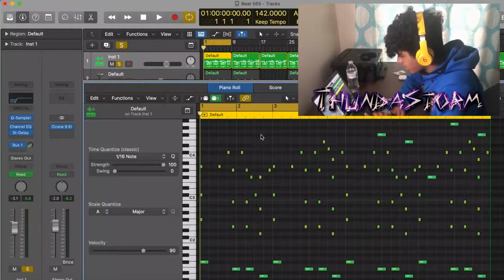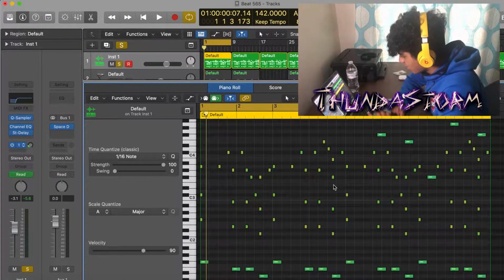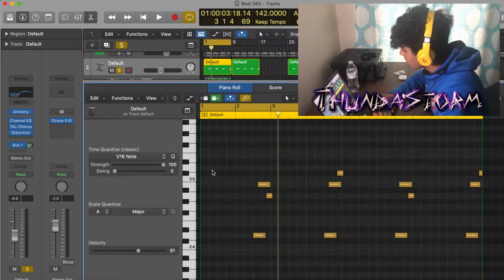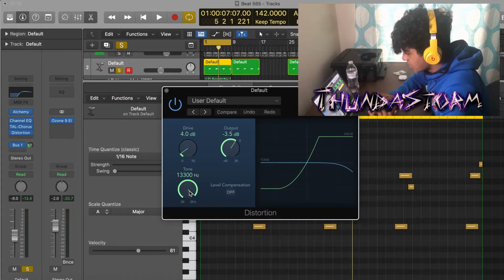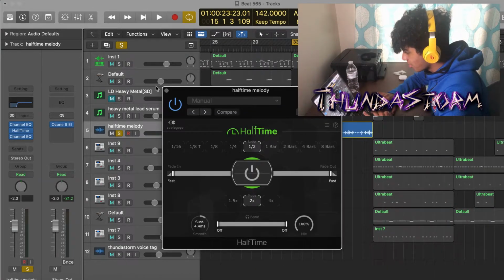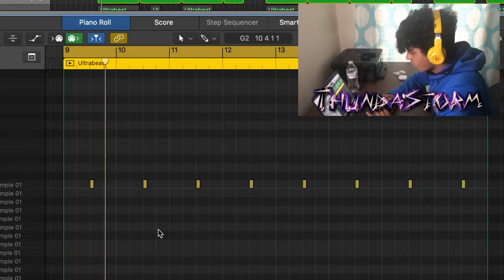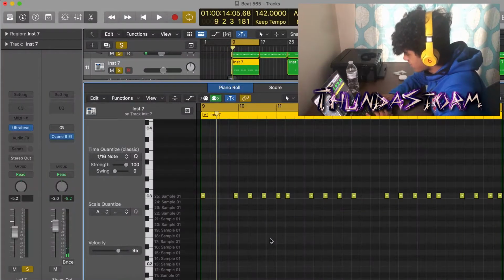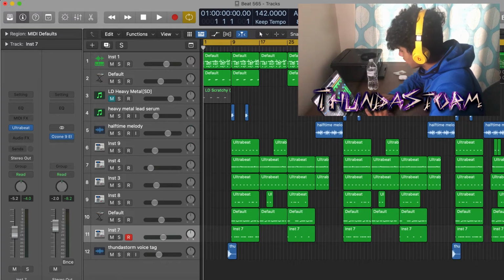How to Make BOUNCY Melodic Trap Beats like Internet Money in Logic Pro X | Beats for Lil Tecca